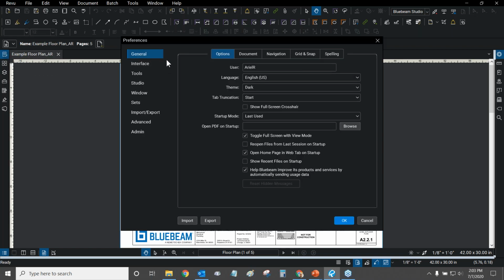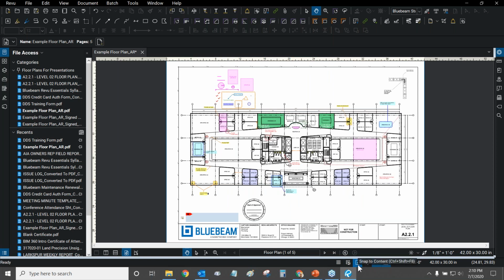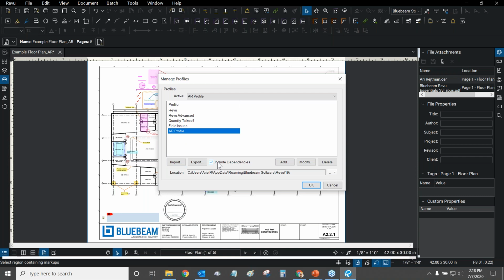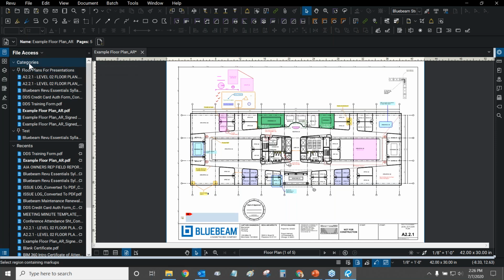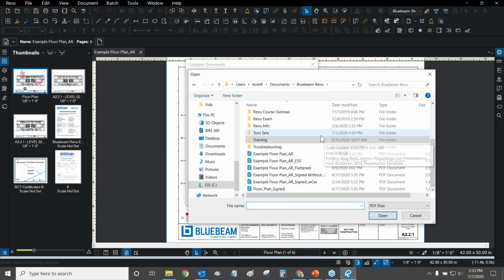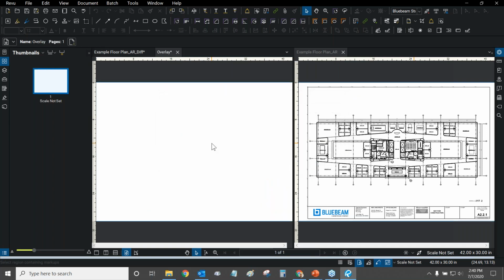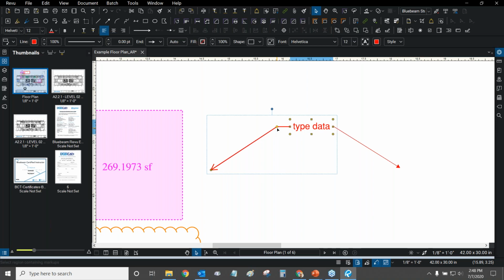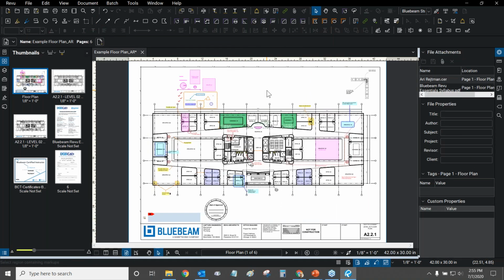Drawing Management & Preparation - Week 1 - Bluebeam Revu July Webinars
Bluebeam Revu can assist you in managing and organizing your drawings and documents. Before we mark up our documents, we can prepare ourselves to use Revu efficiently. Flexible profiles and customizable toolbars allow us to choose where our most used functions reside. This webinar will show you how to set Revu up to adhere to your workflow.